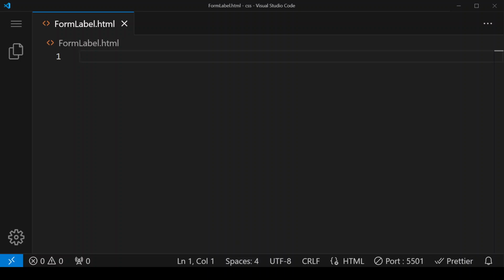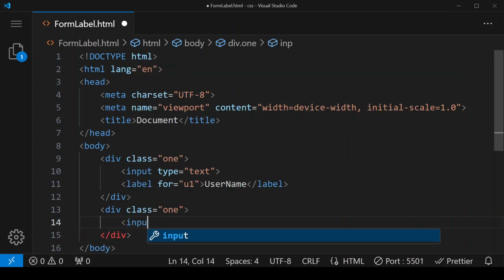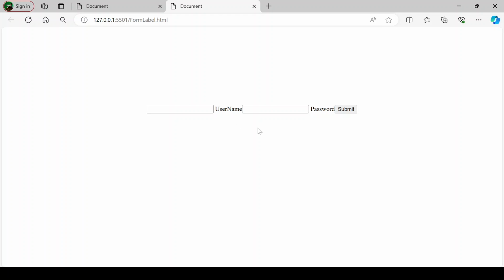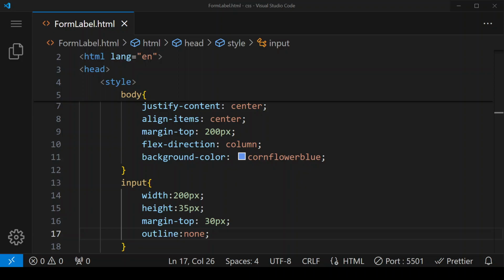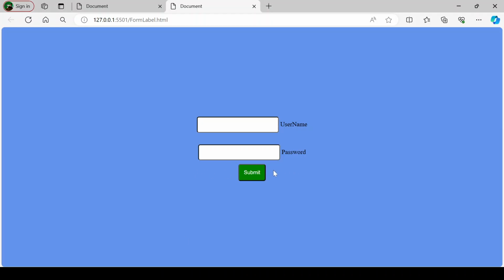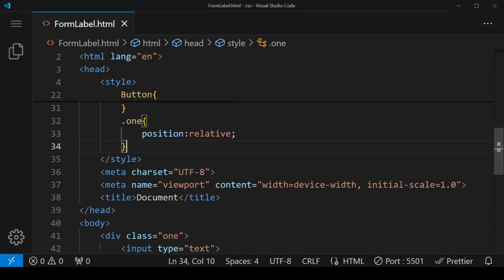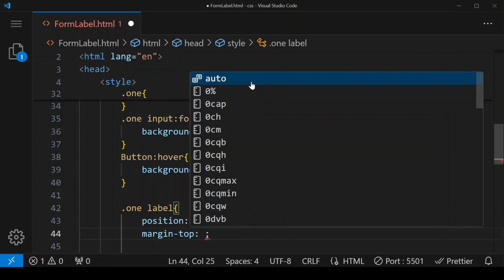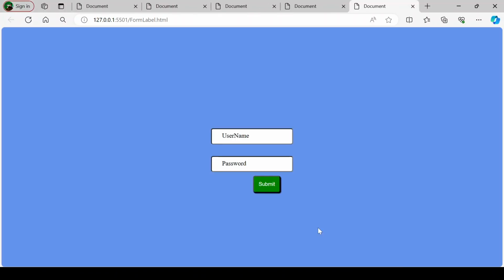floating label part2